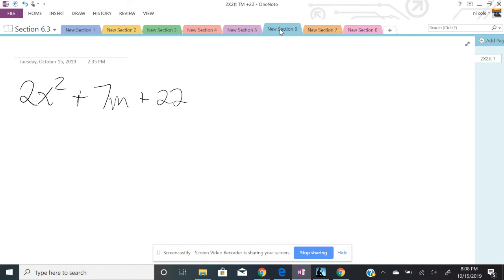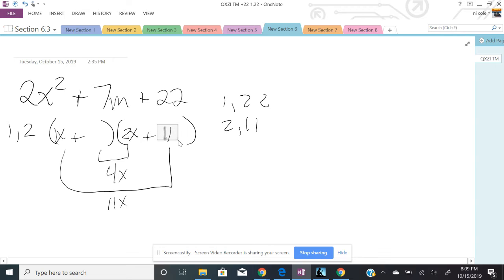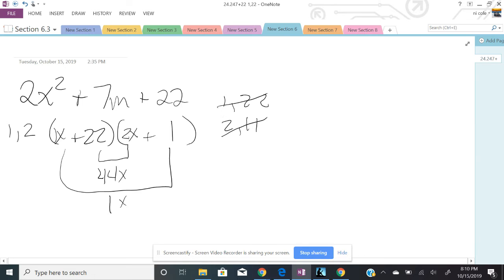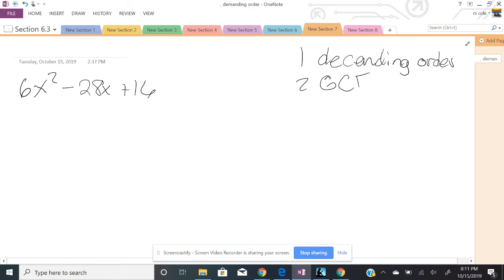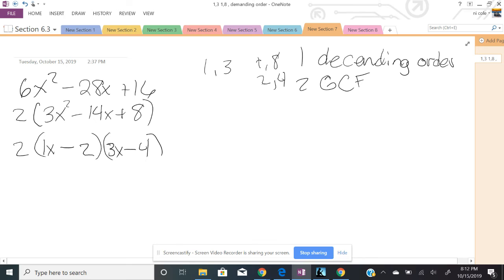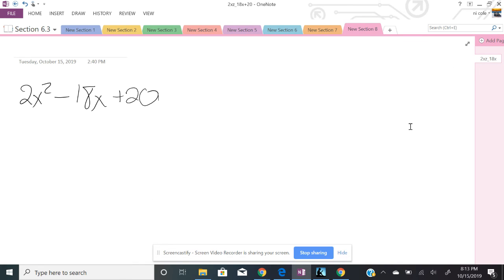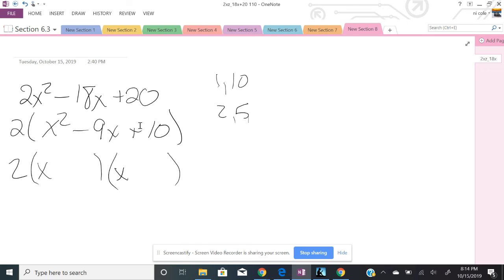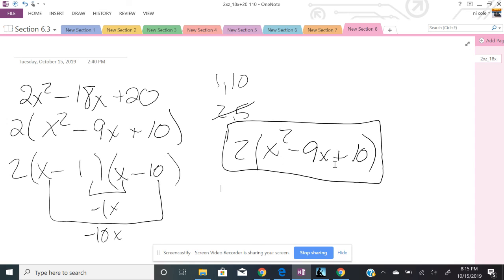Section 6.3 Part 2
Factoring when a is not 1